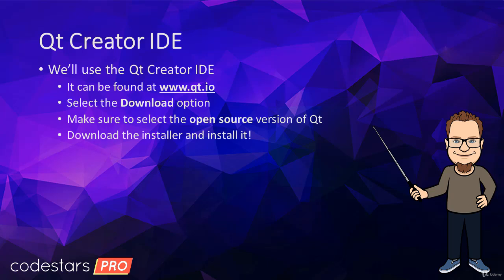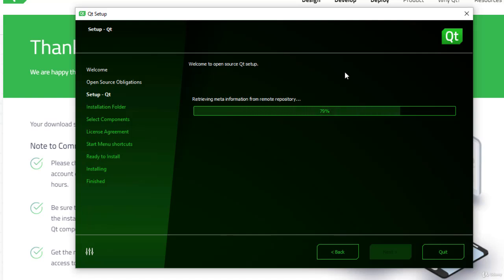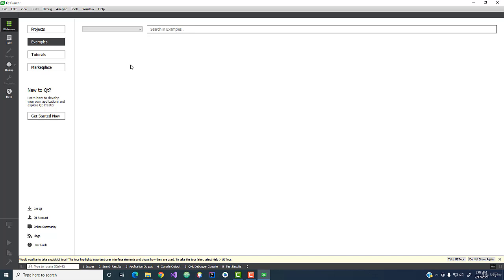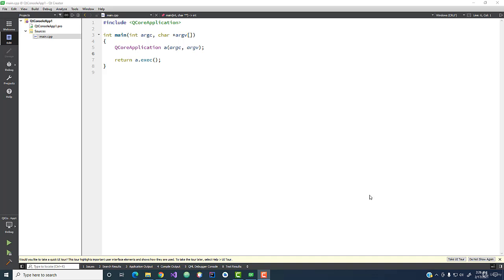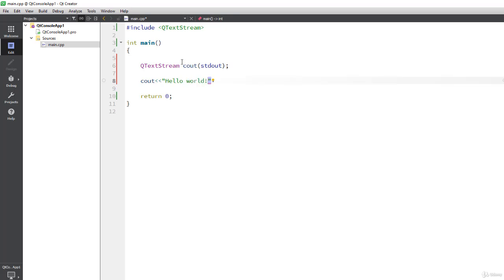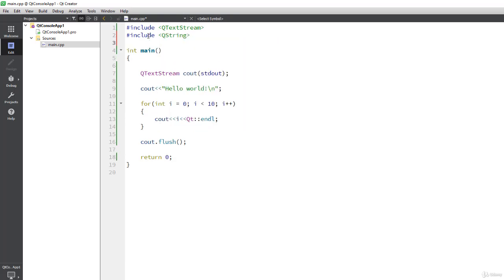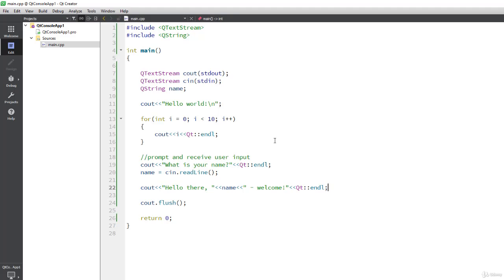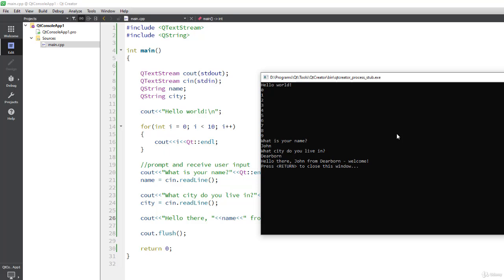2 Qt Creator IDE and Standard IO